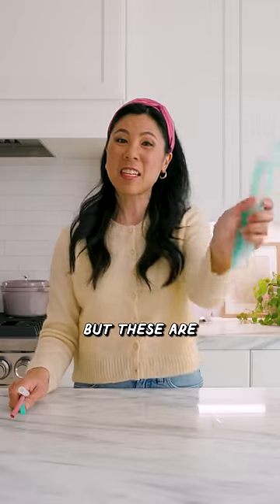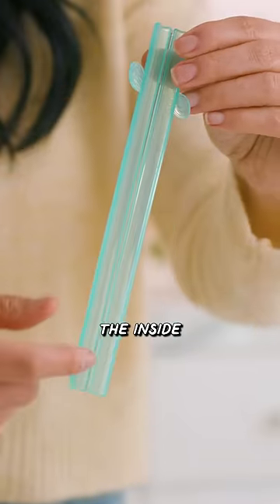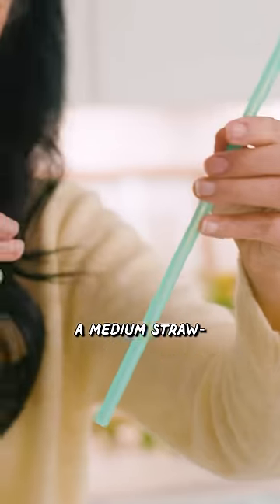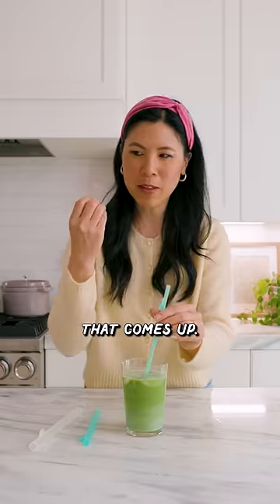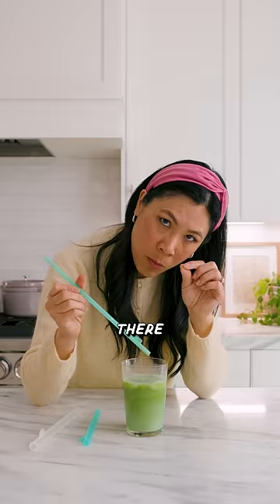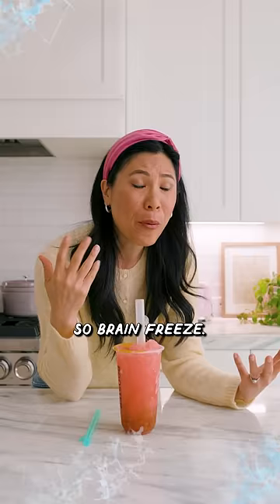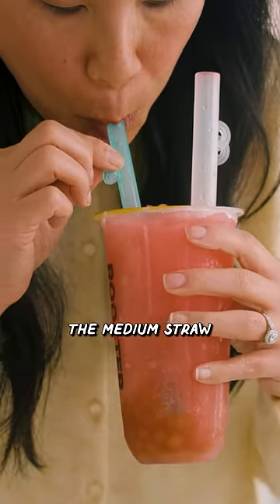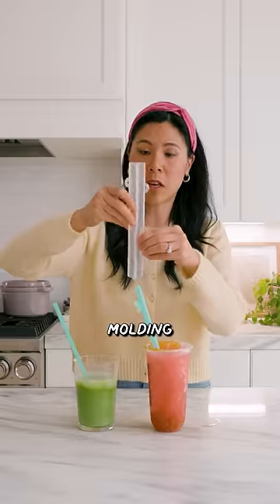Testing the World's First Cleanable Straws!